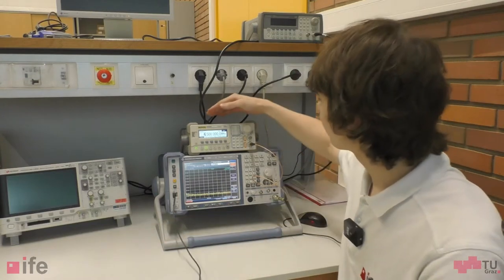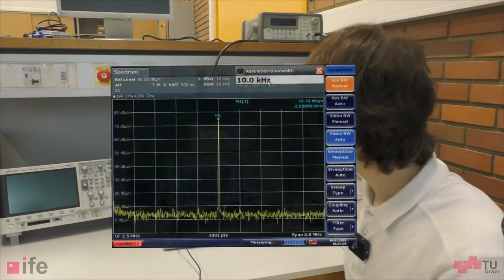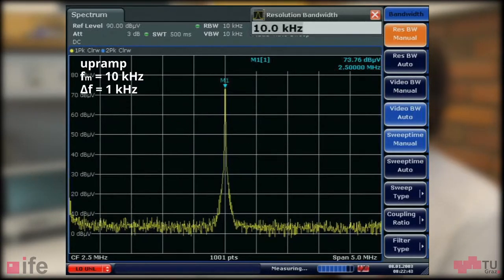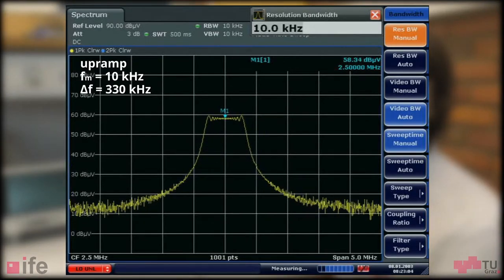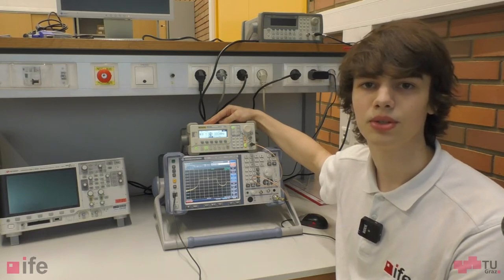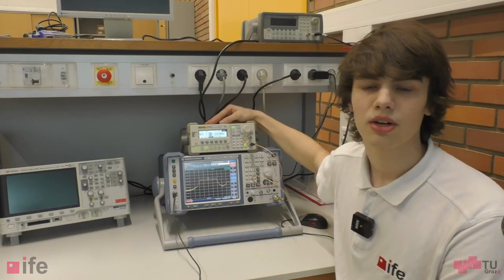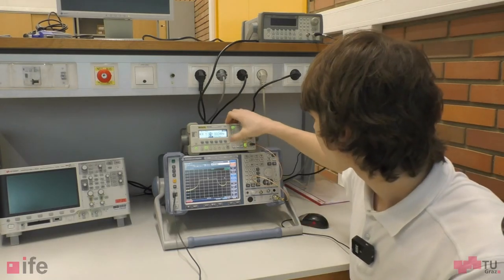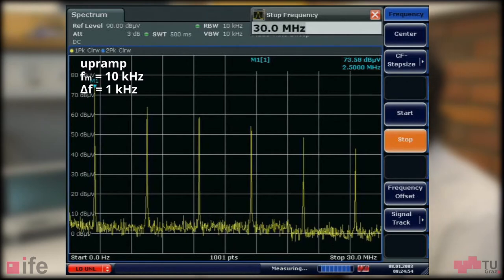Spread spectrum clocking [SSM] (Part 3)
In this Video we show the effect which changing the frequency deviation has on the frequency spectrum of a spread spectrum modulated carrier signal.
Tutor: Nikolaus Juch

Contents:
0:00 Introduction and setup
1:20 Increasing the frequency deviation
1:50 Observations and issues
3:09 A closer look at the harmonic frequencies
3:35 considerations when using SSM on clocking signals

Equipment used:
Rohde&Schwarz FSV Signal analyzer + DC block

Settings:
Center Frequency = 2.5 MHz
Frequency span = 5 MHz
RBW = 20 kHz
Ref. level = 90 dBµV

Rigol DG1022 Arbitary waveform Generator

Settings:
Waveform = rectangular

Amplitude = 100 mVrms

FM – Settings:
Deviation = 0 - 1 MHz
Modulation Frequency = 10 kHz
Modulation shape = upramp